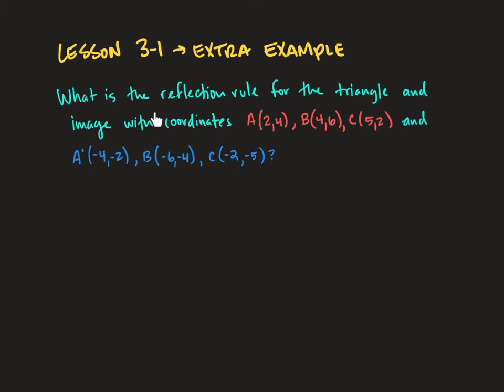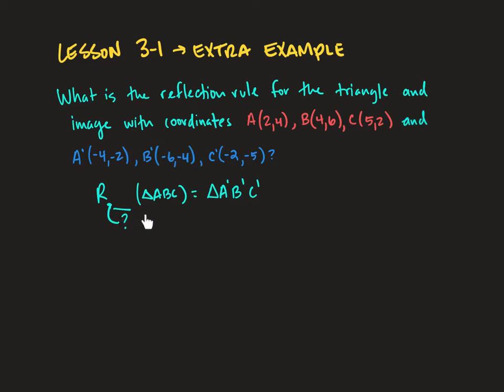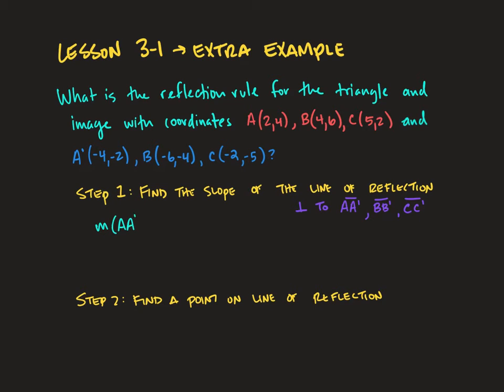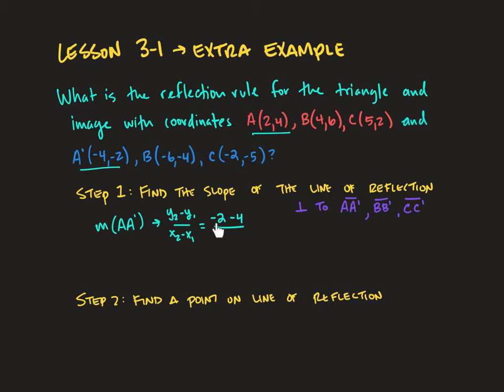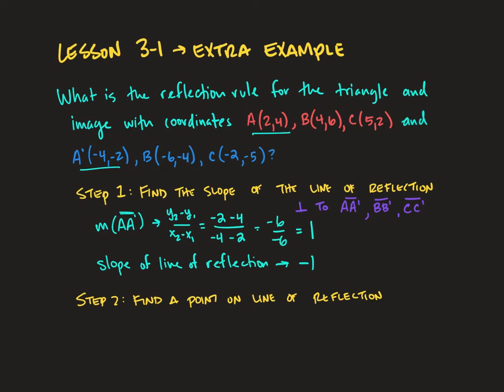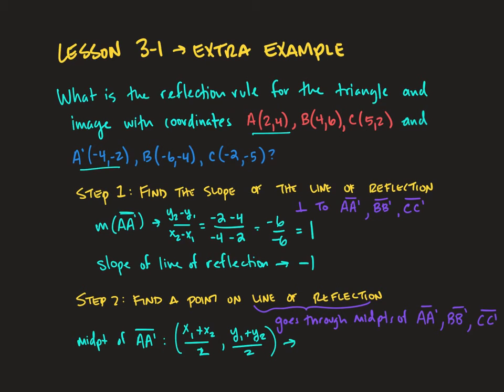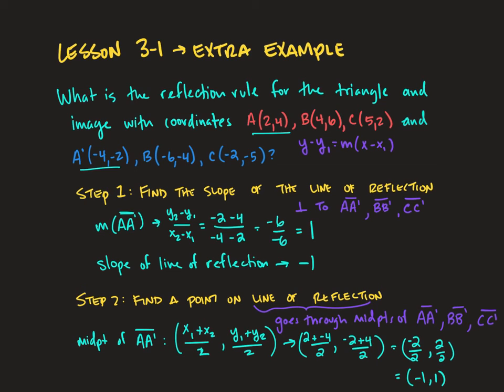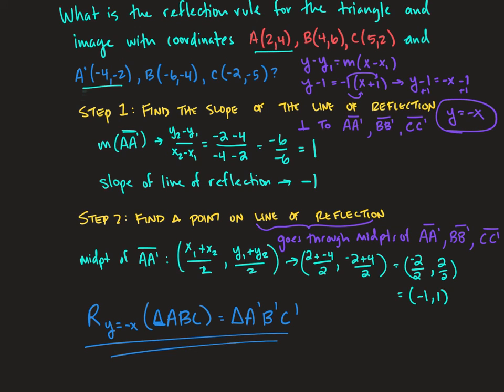3-1 extra example